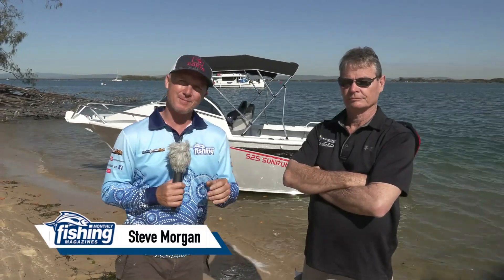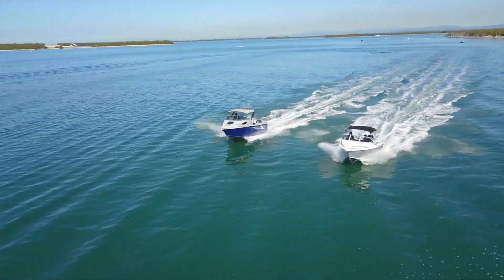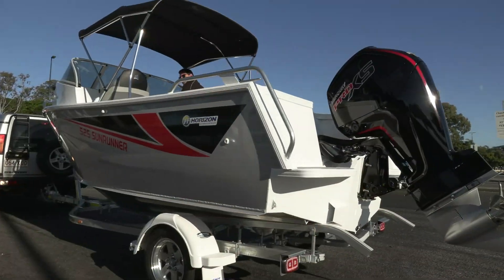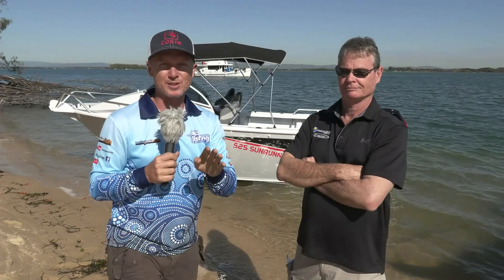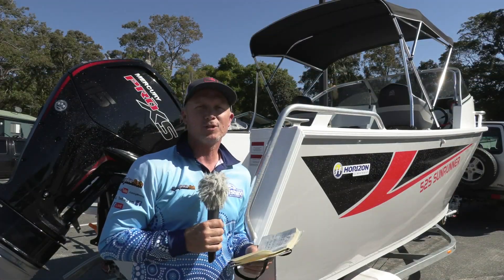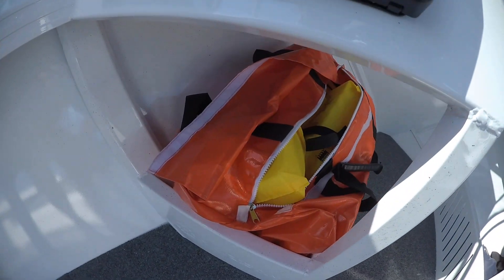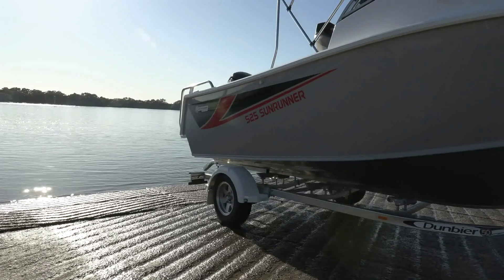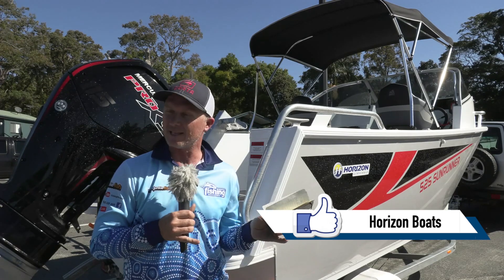Tested | Horizon Plate 525 Sunrunner with Mercury 115 Pro-XS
Horizon Boats have added an upgraded lineup of runabouts to their Horizon brand with the launch of the Horizon Plate boats. Steve Morgan and Mark Johnson take out the Horizon Plate Sunrunner 525, powered by a Mercury 115HP ProXS 4-stroke.

All of the old Horizon models are now available in the plate build - and the price is not as high as you'd think for the upgrade.